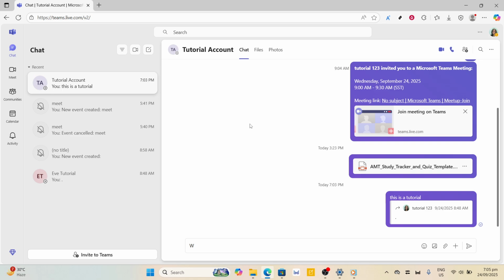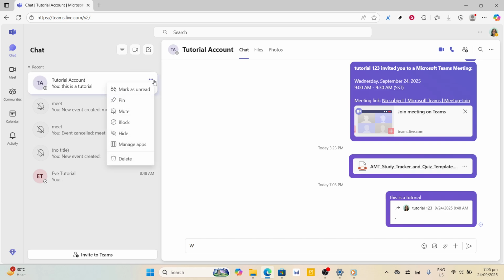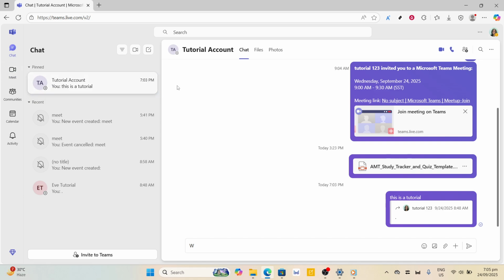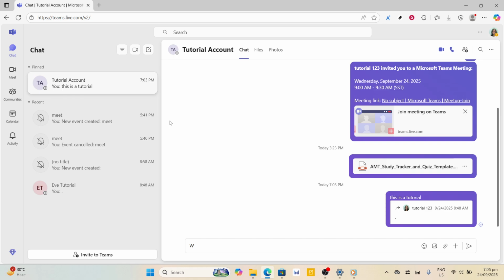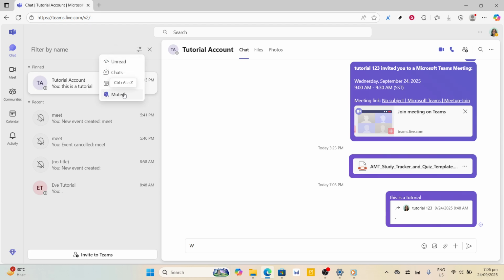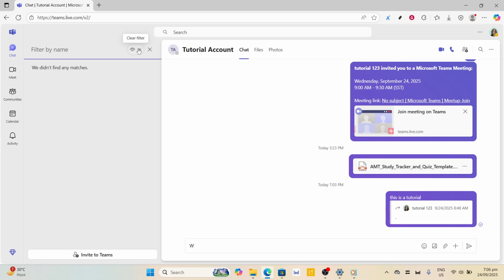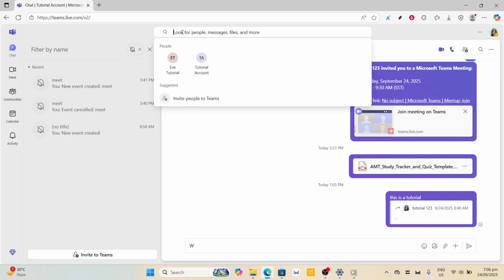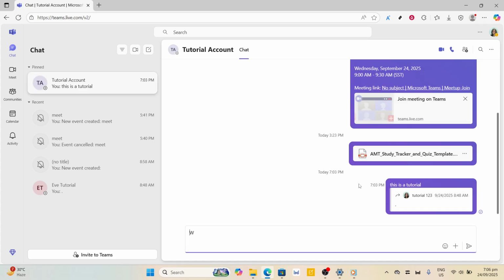How To Organize Chats In Microsoft Teams (Pin, Filter, Group)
📌 Too many chats piling up? This guide shows you how to organize chats in Microsoft Teams by pinning, filtering, and grouping conversations so you can stay focused and efficient. ✅